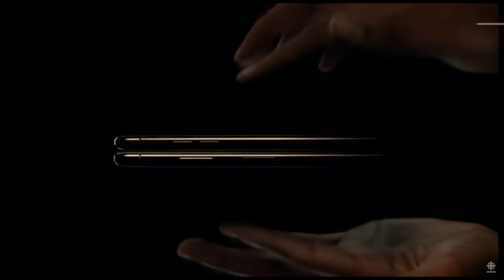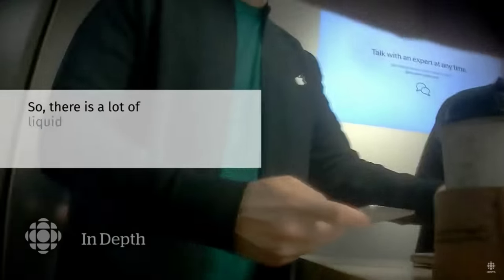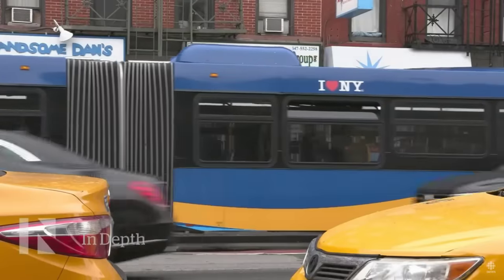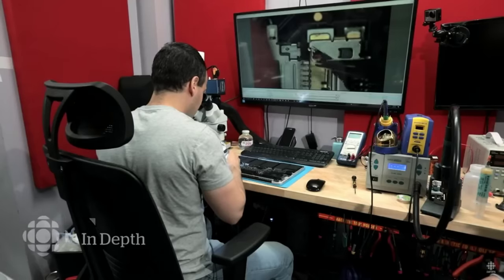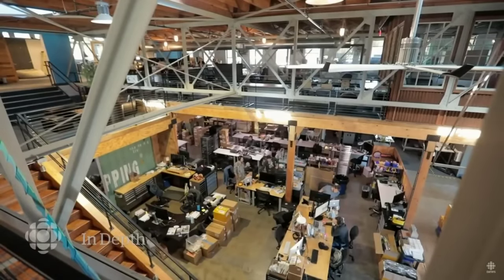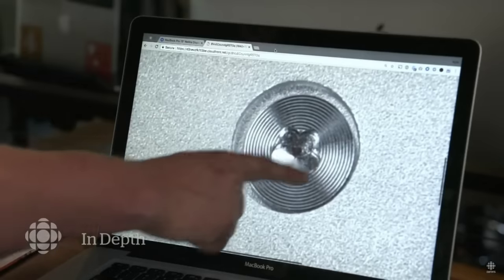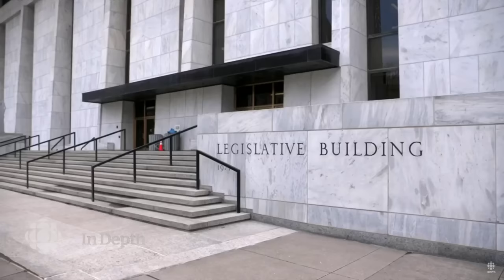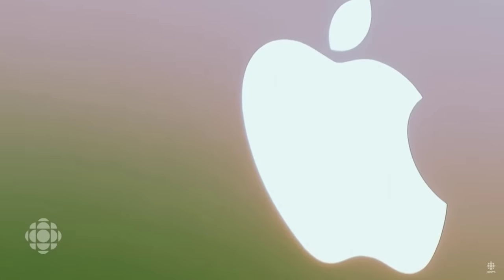Genius Bar caught ripping customer off ON CAMERA by CBC News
This Macbook has no backlight due to a common F'up - pin 1 of the LCD cable is bent. Pin 1 is for the LCD backlight. The board's current sensing circuit on backlight output will notice that pin 1 is touching the connector housing itself, shorted to ground, and not send power through to the circuit. Bending the pin back fixed the problem.

At Apple, this issue would have cost the customer $1200. You might not believe me, which is why we have it all on tape. :)

› Bitcoin: 1EaEv8DBeFfg6fE6BimEmvEFbYLkhpcvhj
› Ethereum: 0x6f6870feb48f08388ee345cf0261e2f03d2fa310
› Ethereum classic: 0x671bfd61ba87edf6365c97cea33d66ba73645510
› Litecoin: LWnbTTAjojZQt68ihFJFgQq3cYHUsTcyd